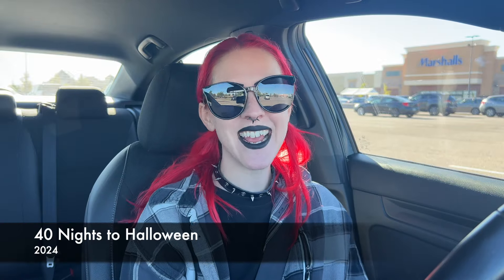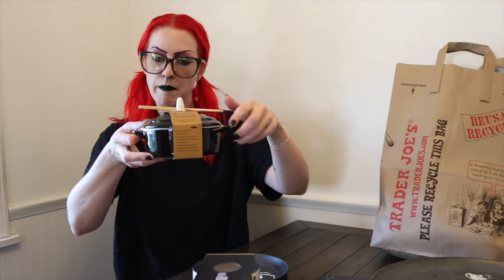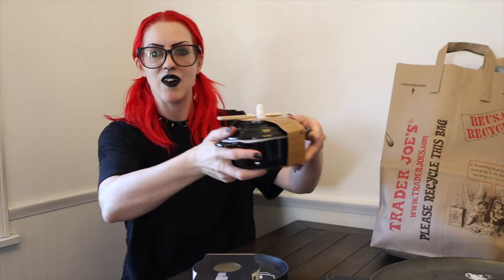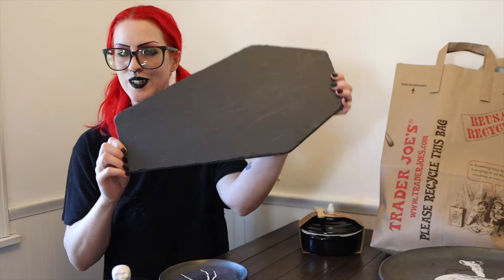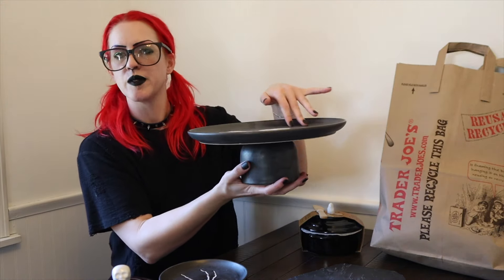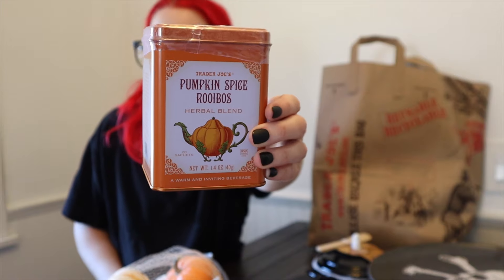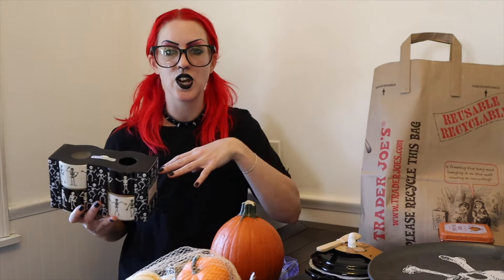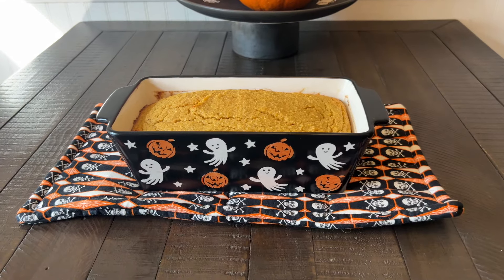Welcoming Fall 2024 | Final Halloween Decor Hunting and Cozy Baking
Made some incredible pumpkin bread today and my house smells amazing!
My Favorite Hooks: Furls Crochet Hooks